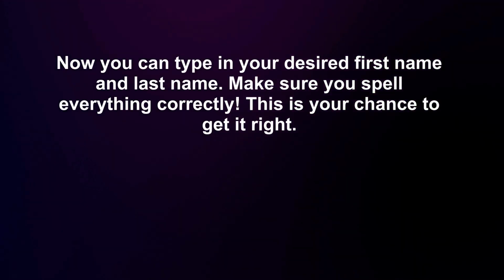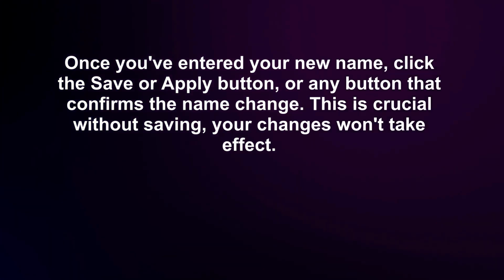How To Change Name In Microsoft Teams - NEW! Step by Step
How To Change Name In Microsoft Teams: Learn how to update your display name in Microsoft Teams, covering steps for desktop and mobile devices, explaining admin permissions, and troubleshooting name change issues.

00:00 Intro
00:07 Accessing Profile Settings
00:14 Navigating to Account Management
00:21 Finding "Your Info" or "Profile"
00:27 Editing Your Name
00:33 Entering Your Correct Name
00:40 Saving the Changes
00:46 Verifying the Update
00:53 Conclusion